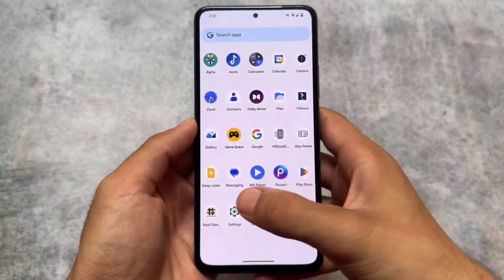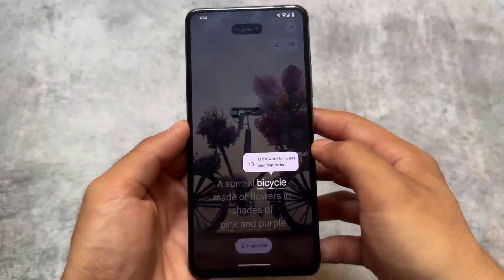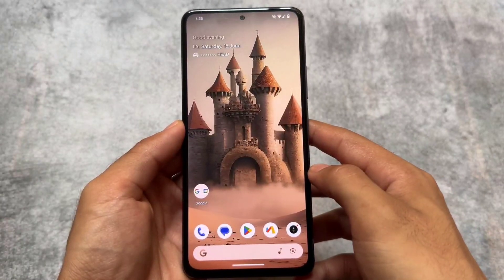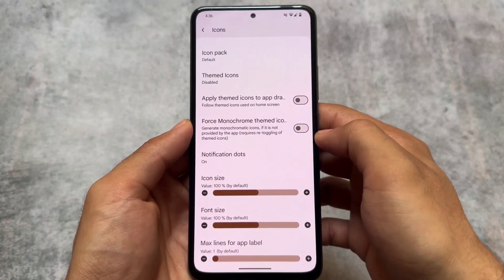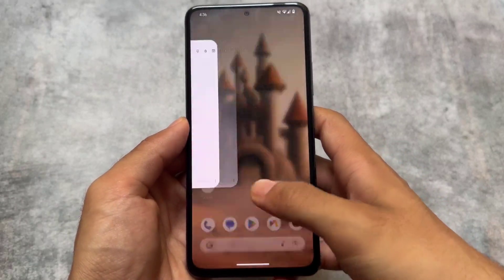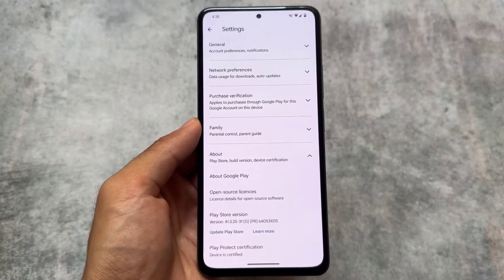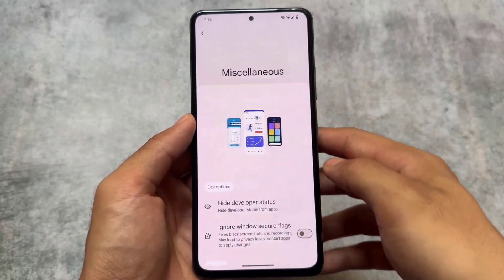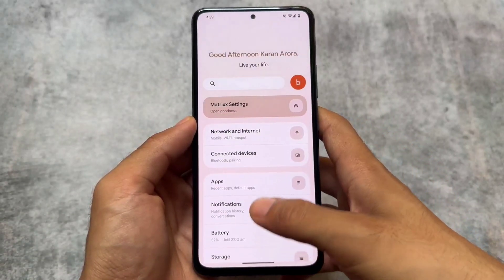Project Matrixx: A Beautiful CUSTOM ROM with many NEW FEATURES 🤩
Hey guys, What's Up? Everything is good I Hope. I will show you " Project Matrixx: A Beautiful CUSTOM ROM with many NEW FEATURES 🤩 "in this video. Make Sure to watch this video till the end to understand everything.